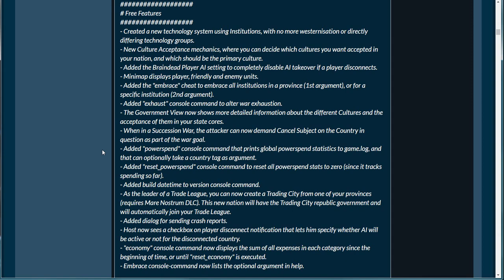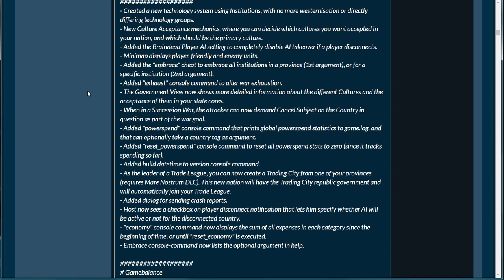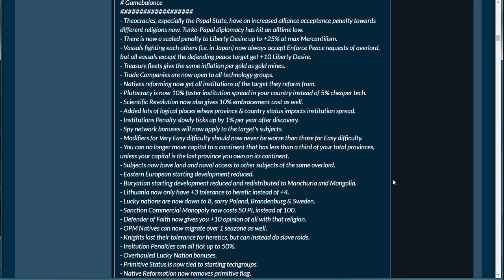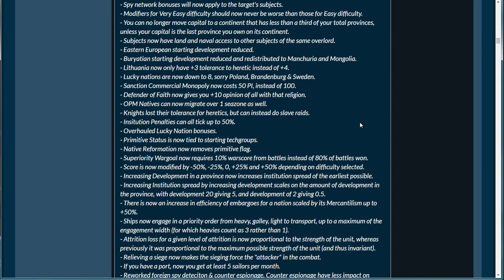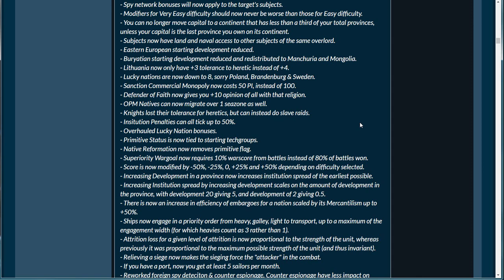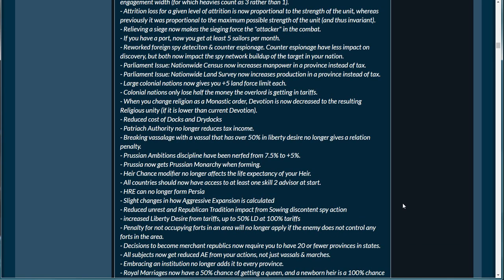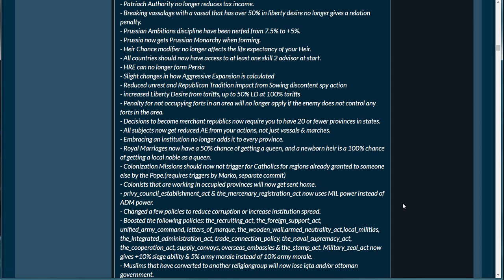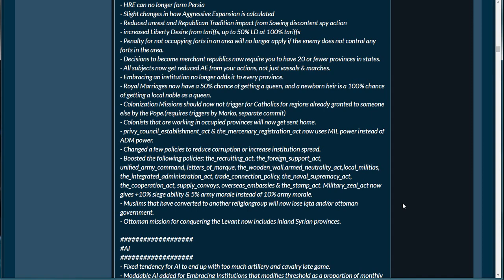Rights of Man Balance Changes Discussion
In which I read the balance changes and how they might impact the game.